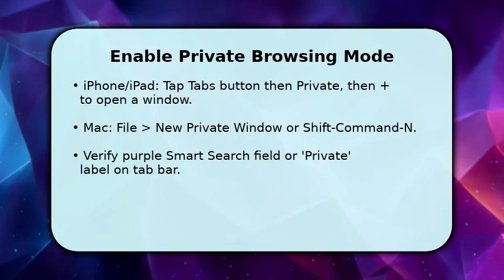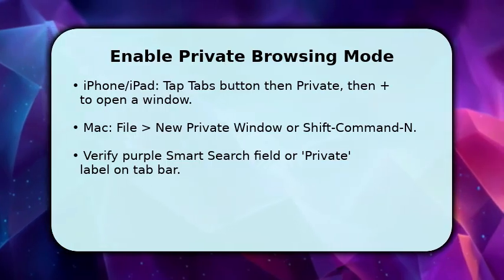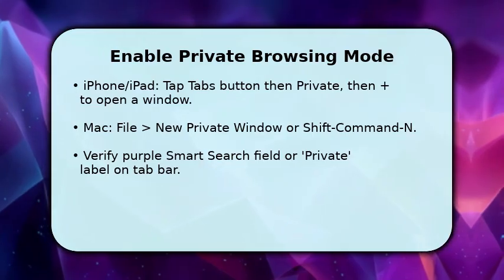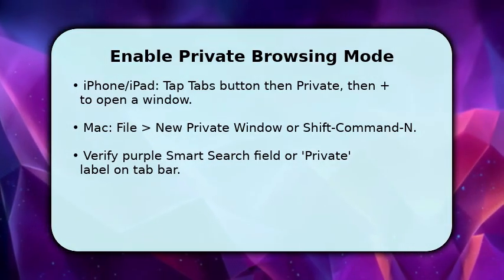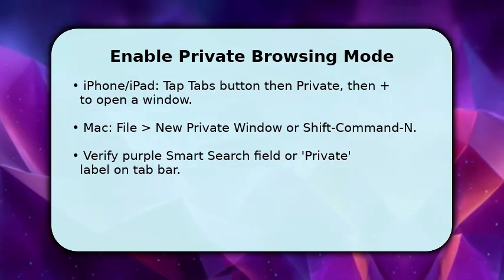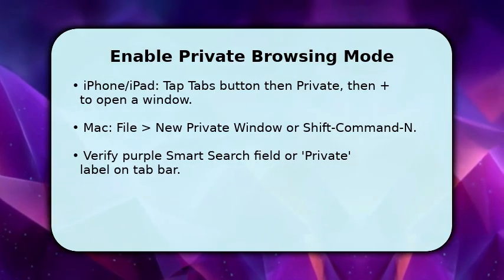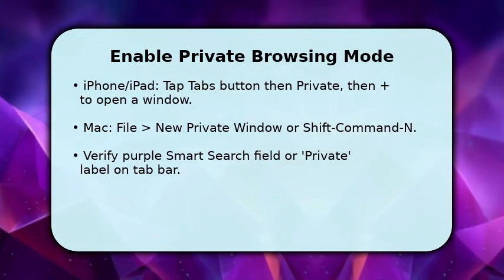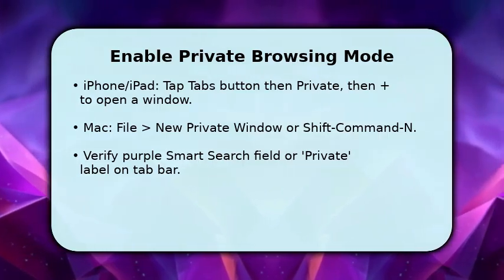How to Add Private Browsing on Safari - Step by Step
How to Add Private Browsing on Safari - Step by Step | 🔒 Surfshark VPN Deal — Stay private and secure. $1.99/mo + 3 Months Free ▸

Discover the simple steps to enable private browsing on Safari. This video guides you through enabling InPrivate Browsing, ensdicting your online activities from being tracked or stored by cookies.

Safari, private browsing, InPrivate Tab, cookies blocking, online privacy, track protection, web browser settings, hide history, clear cache and data, secure surfing on Mac